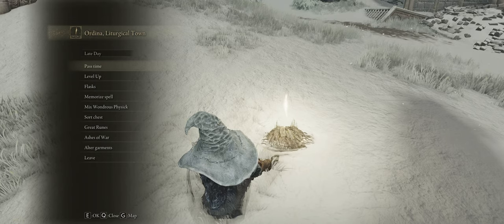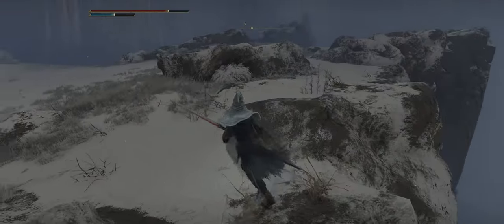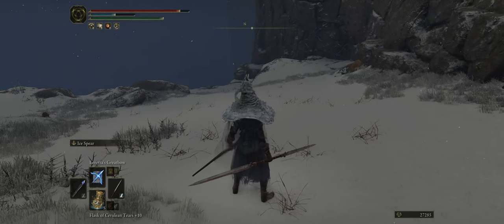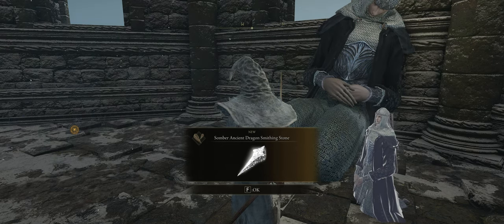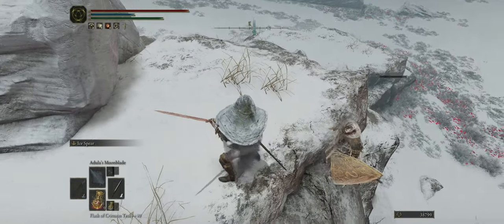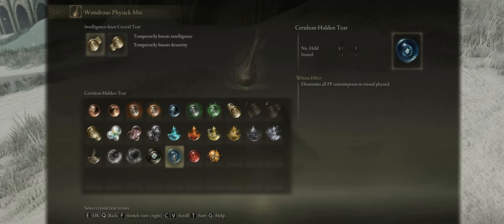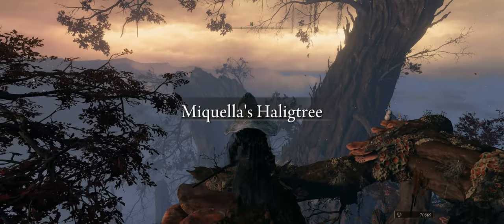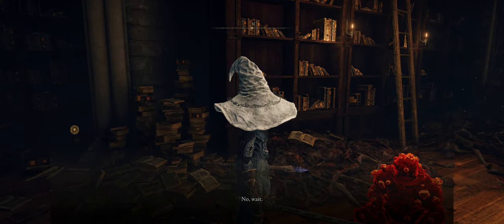[21x9] Elden Ring, Ep125: Apostate Derelict & Lotenna, Ordina without Torch, & Miquella’s Haligtree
Today on Elden Ring, we head towards a walking Mausoleum that spitting out long range explosives, before reaching Apostate Derelict and the end of Lotenna’s quest, afterwards we head back to Ordina and try the goel one more time without the torch, before unlocking the path to Miquella’s Haligtree.
This is a cropped 21:9 aspect ratio version of a 48:9 video.

Chapters:
00:00 Yello
04:51 Dancing Around the Mausoleum
16:56 Death 310
22:15 Apostate Derelict and Lotenna
32:15 Looking Around
38:40 Ordina without the Torch
48:16 Miquella’s Haligtree
52:54 Roundtable
1:04:46 Signing Off